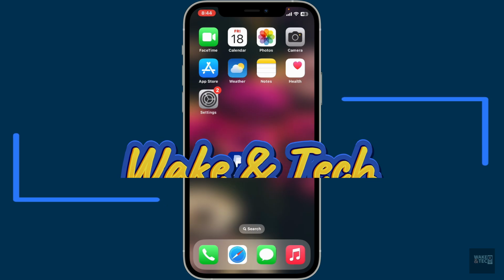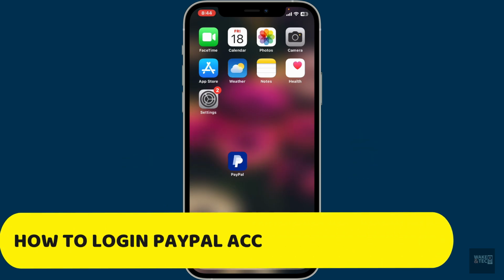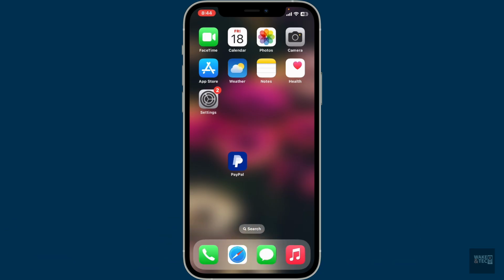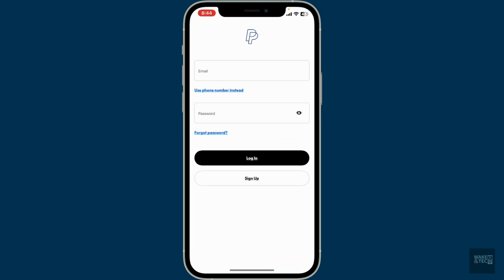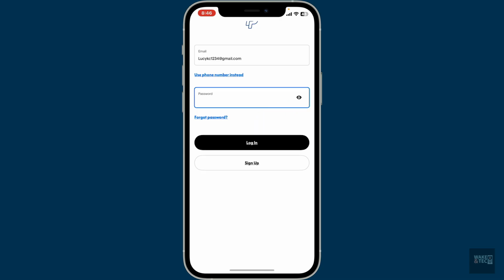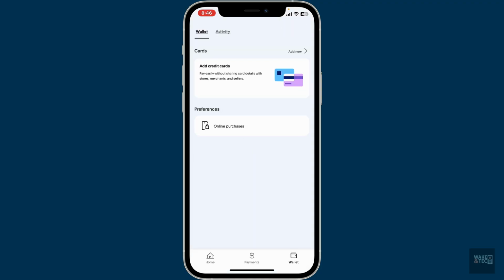How To Securely Login to PayPal (2025 Step-by-Step Guide)?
In this step-by-step tutorial, learn how to login to your PayPal account securely on any device — whether you're on a browser or mobile app. This video covers essential tips to protect your login credentials, avoid phishing, and ensure safe transactions in 2025.